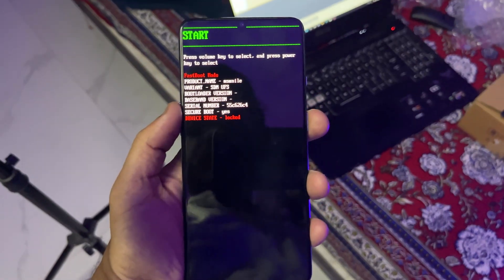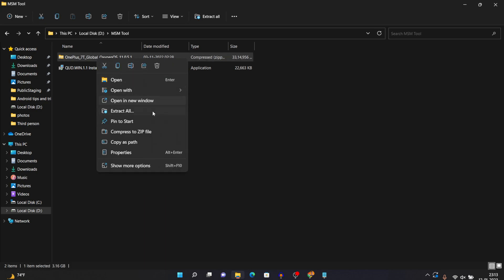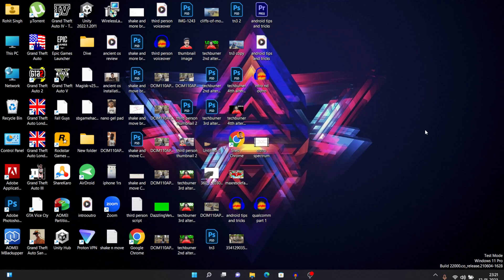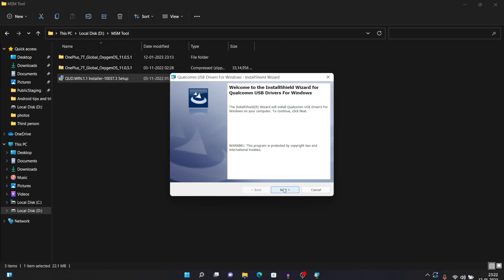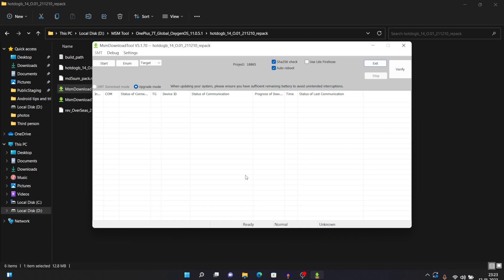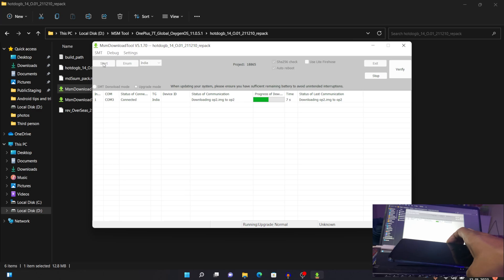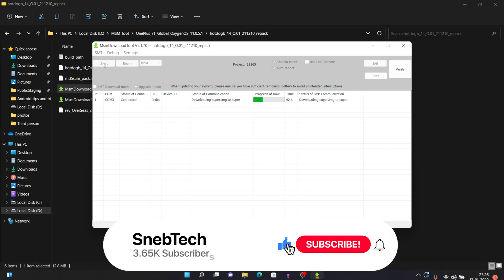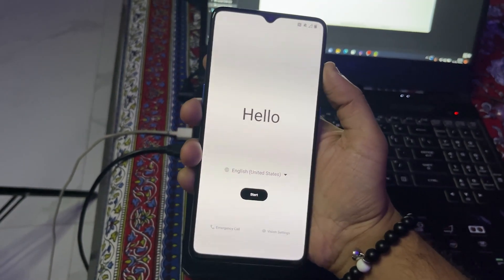Qualcomm CrashDump Mode Fix On Any OnePlus Device Easy!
In this video on how to fix qualcomm crashdump mode on any oneplus device easily, I am going to show you how you can easily fix and bypass your bricked oneplus device stuck on Qualcomm Crashdump Mode easily in just 5 minutes or so. Make sure to watch the video till the very end to avoid any mistake or miss any step and this process will erase all your data and any which ways if your phone is stuck on qualcomm crashdump mode and if you try to fix it your data will be wiped.

*A Windows computer running on Intel CPU is recommended for this method.*

MSM Files (Download For Your Device Only)